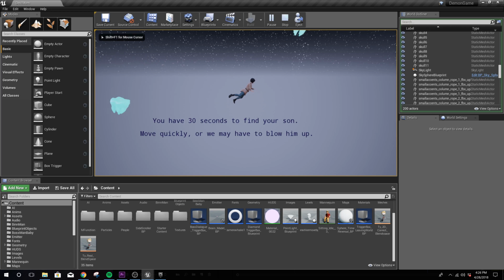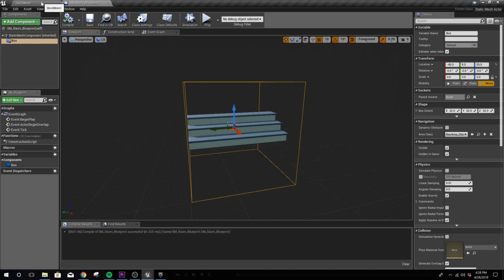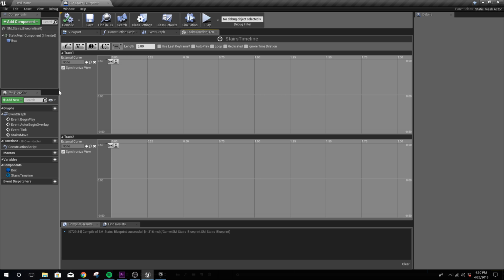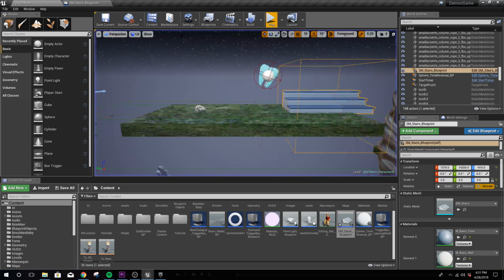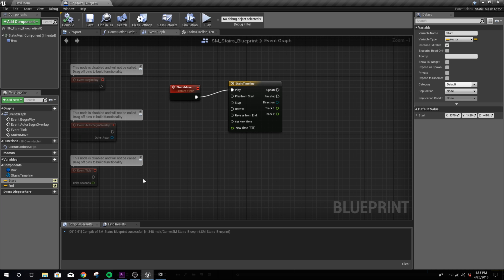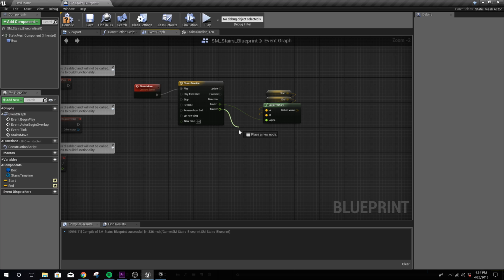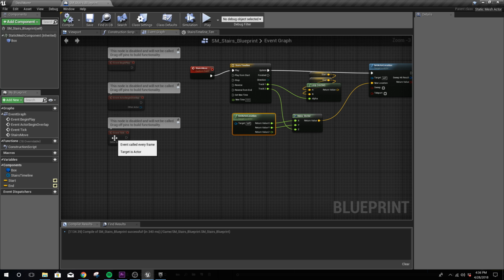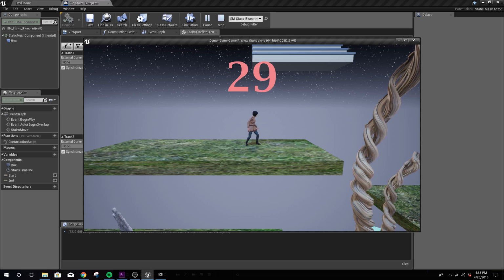Unreal Beginner Series - Moving Object Over Time Event